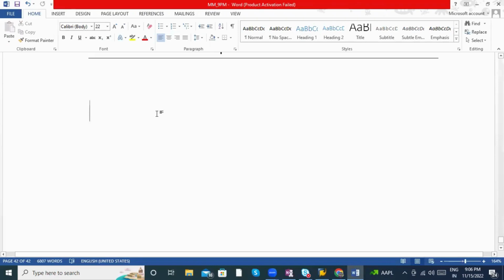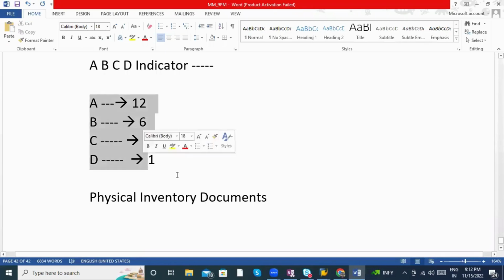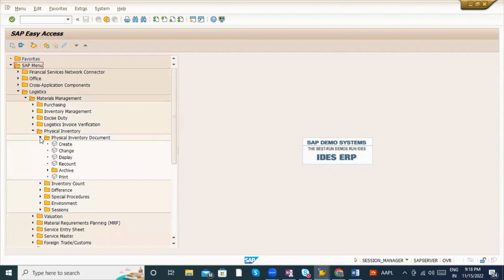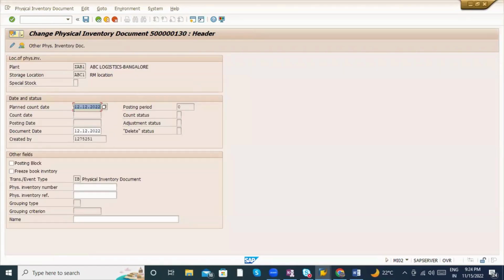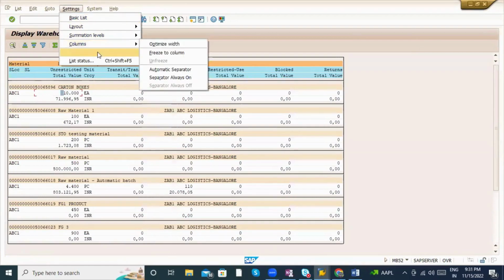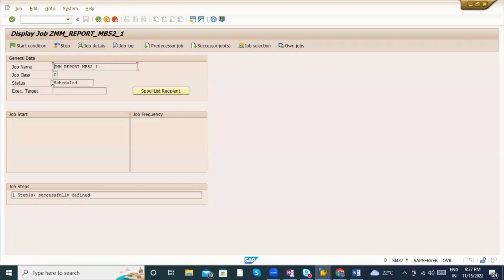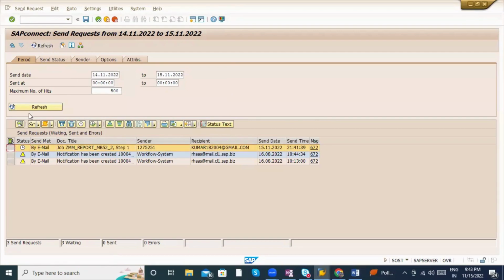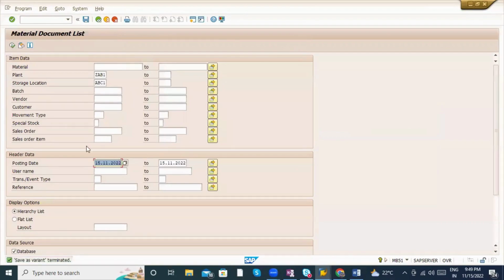SAP MM Important class: Cycle counting & Background job, Distribution list & SOST